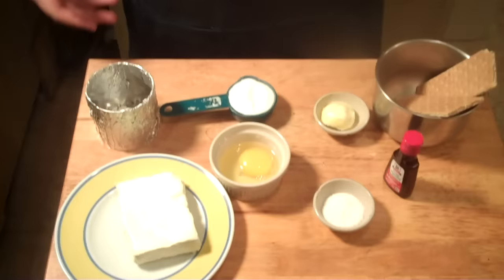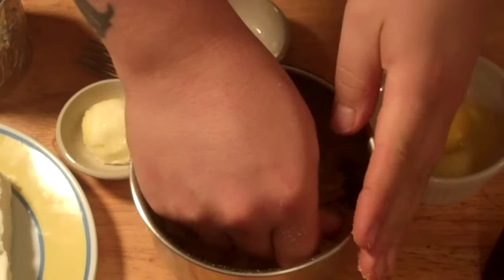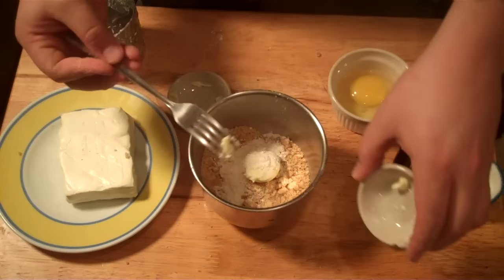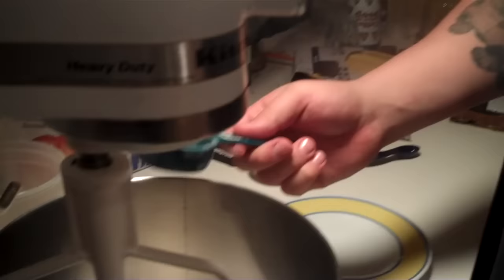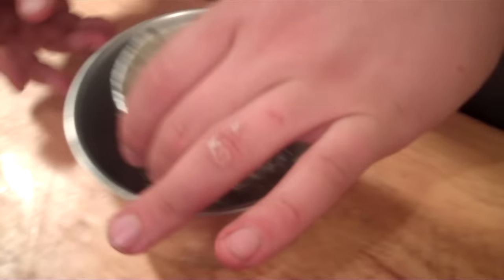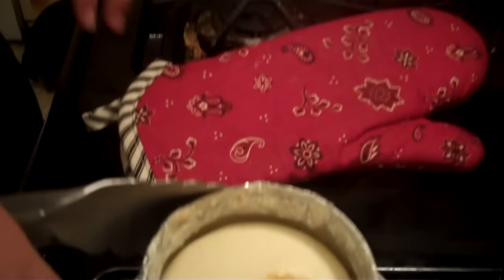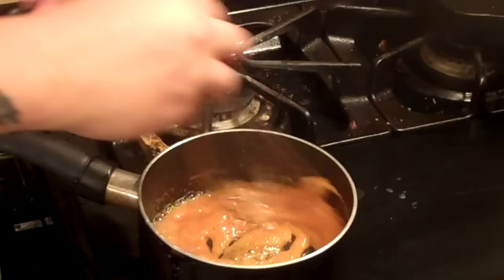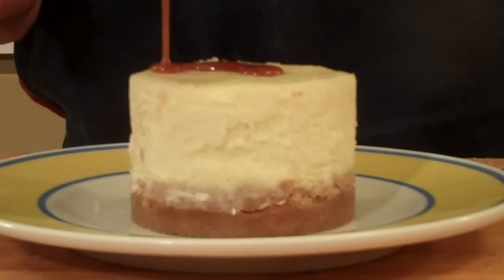Cheesecake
How To Make Cheesecake. For the complete post